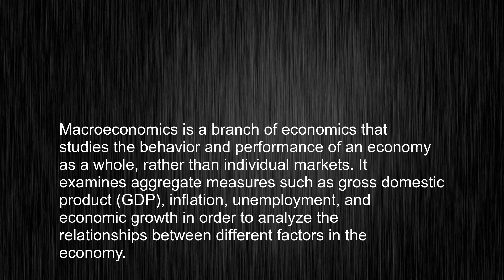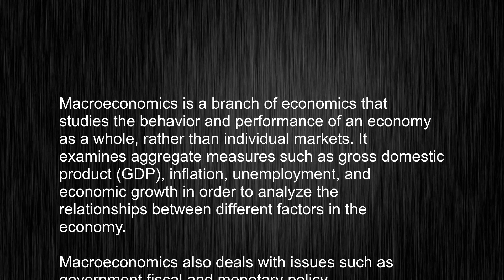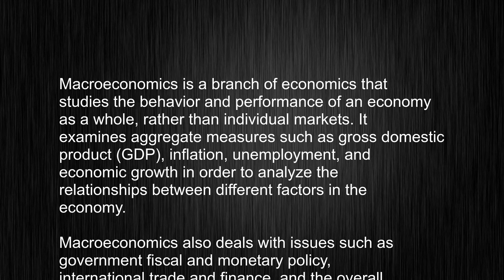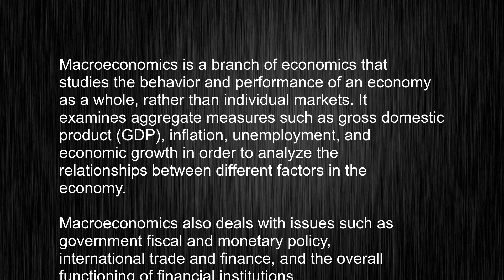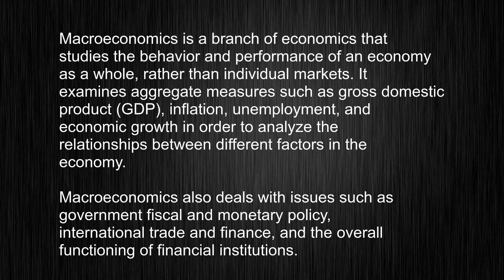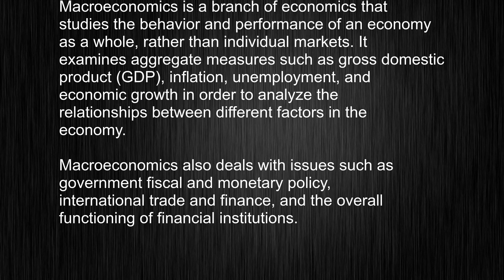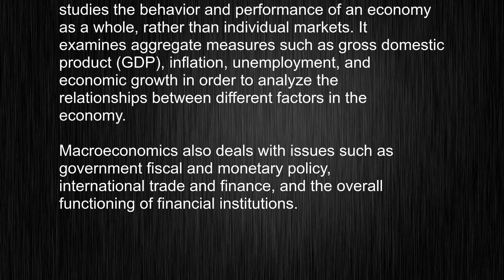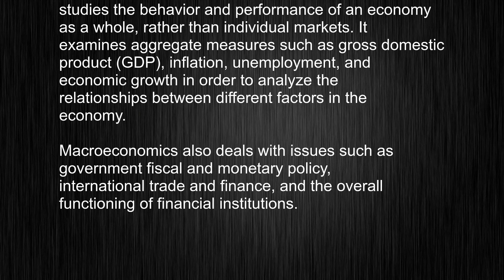Think You Know How to Say and Use "macroeconomics"? Think Again!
This video tells you what "macroeconomics" means, how to pronounce it, provides a pronunciation guide and an accurate definition.
   00:00 Pronunciation
   00:26 Meaning

   - What is the meaning of macroeconomics
   - How to say macroeconomics
   - What is the definition of macroeconomics
   - How to pronounce macroeconomics

   Visit our free audio/video dictionary tutorial to learn how to correctly pronounce words/names and to learn their meanings, definitions, just like macroeconomics definition and meaning in Merriam-Webster, macroeconomics definition and meaning in Collins English Dictionary, macroeconomics definition and meaning in The Oxford English Dictionary, macroeconomics definition and meaning in Longman Dictionary of Contemporary English, macroeconomics definition and meaning in Cambridge Advanced Learner's Dictionary, and more.